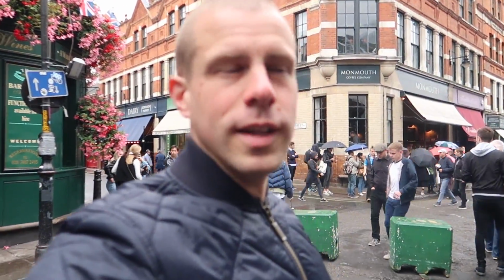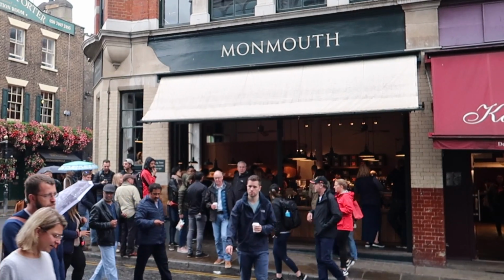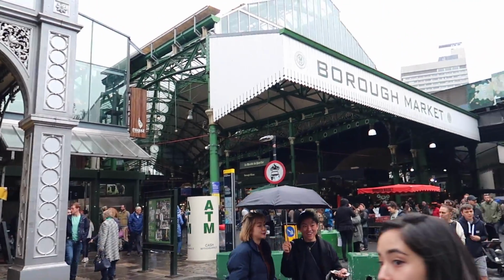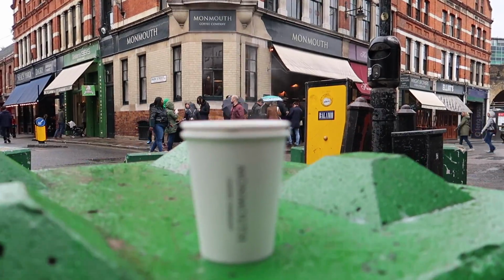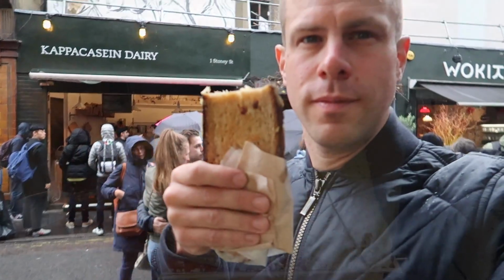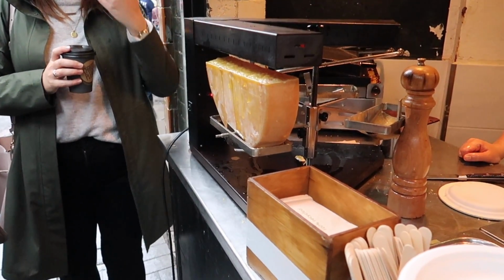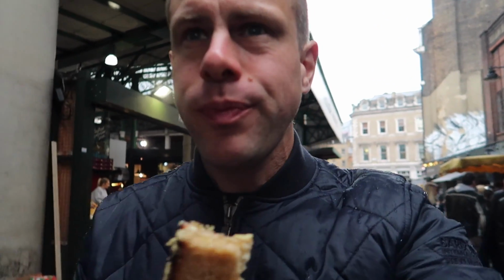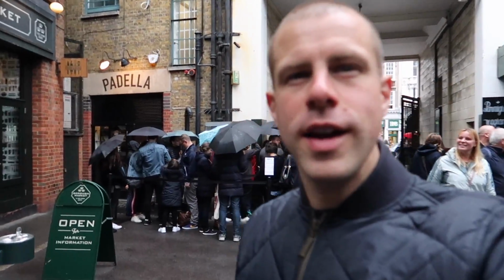Borough Market London Best Street Food + Coffee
I visit Borough Market London for some of London's best Street Food + Coffee. First I visit Monmouth Coffee for some of Borough markets best coffee. Then a toasted cheese sandwich at kappacasein london. Some fresh oysters from Essex. Then a pint in the Globe Tavern pub AKA Bridget Jones's Diary filming location for her flat.